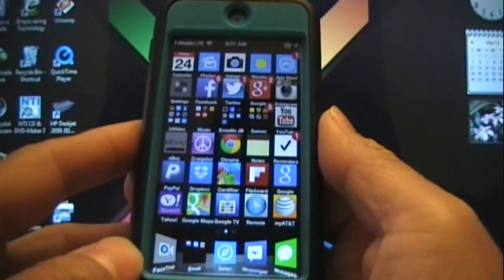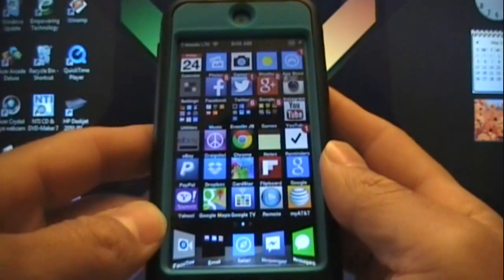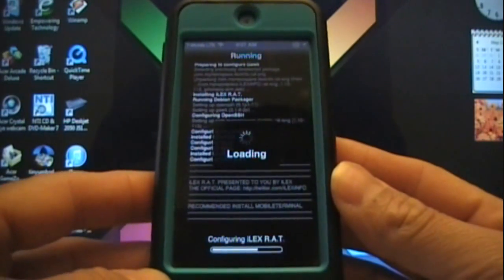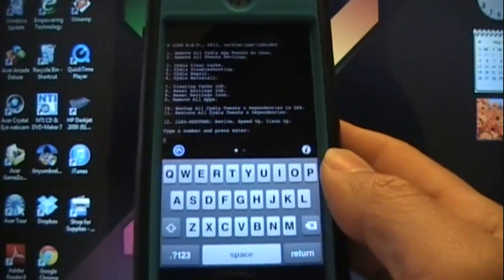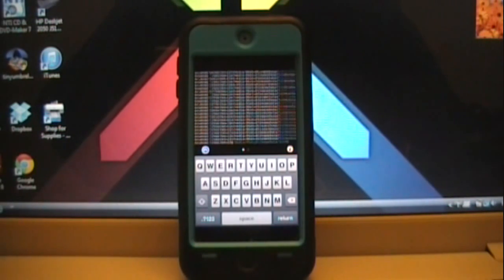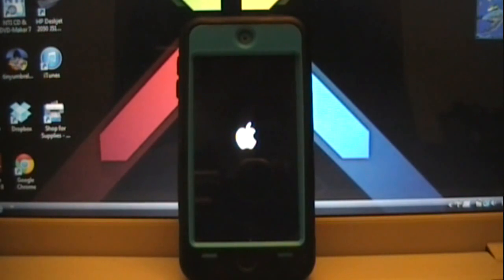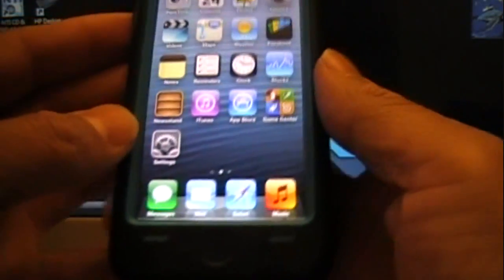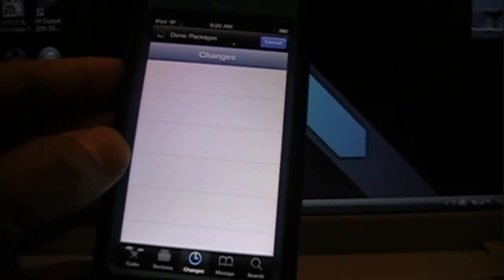RESTORE YOUR DEVICE WITHOUT UPDATING OR LOSING JAILBREAK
(. Here's how I get free iTunes / amazon / PayPal gift cards and free apps. No spam this really works!. Enjoy. )

Installing iLEX RAT
Installing iLEX RAT is easy. You simply add a new repo to your Cydia sources, and install the iLEX RAT package. You'll also need to install MobileTerminal, which makes it so that you have no need for a computer when running the restore.

To add the repo to your Cydia sources, open Cydia, click the Manage Tab, and tap Sources. Now tap Edit, Add, and type the following source URL into the dialogue box that appears

Once that source is added, the necessary package will appear. You should see an iLEXiNFO source under your list of sources. Tap on that source, and install the iLEX R.A.T. package. By the way, R.A.T. stands for Remove All Tweaks, but as you'll see, this tool handles much more than just tweaks.

After iLEX RAT is installed, you won't see any new icons on your Home screen. Next up, you need to install MobileTerminal, which is available from the stock BigBoss repo. Once MobileTerminal is installed, you are now ready to restore your device with iLEX RAT.

Keep in mind, that while iLEX RAT can focus on just the Cydia aspects of your device, it is still capable of returning your entire device back to a stock nature. With that said, it's imperative that you backup your device before performing any restores. Actually, iLEX RAT itself has a backup and restore tool, but that goes beyond the scope of this introductory tutorial.

Running iLEX RAT
To run iLEX RAT, open MobileTerminal, and type 'rat' (without the quotes) on the command line and tap enter. The iLEX RAT interface will load, and you'll see a plethora of options. The option that we're going to focus on for this tutorial is the full restore (option 12), because that's most comparable to SemiRestore.

Select option 12, select yes, and the restore will be on its way. There's nothing else for you to do but sit back, relax, and enjoy the ride. Eventually you'll be prompted to reboot your device.

Once your device reboots, you'll be greeted with the traditional iOS setup wizard to reconfigure your device. The only thing that will be left on your device after a restore is Cydia, along with the source for iLEX RAT, so that you may easily install it again.

The first version of iLEX RAT that I tried didn't go so well for me, but this latest version is a solid tool for maintaining your iOS device. It even removed more items than the SemiRestore beta was able to do. If you've been suffering through sluggishness, or just want to get your device closer to stock, there's really no reason to wait for SemiRestore. At this point, iLEX RAT is easier, self contained, and it works like nobody's business. It's a highly recommended tool for anyone wanting to maintain current firmware while venturing back to stock settings.